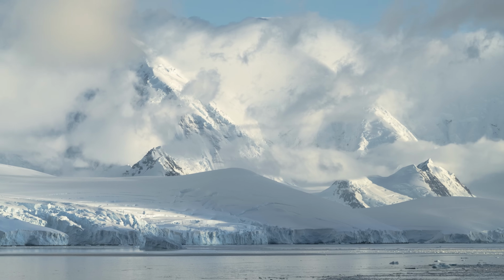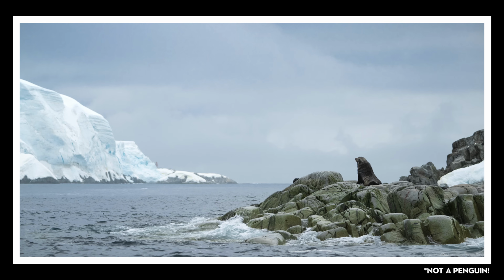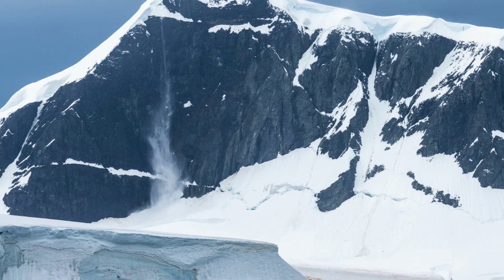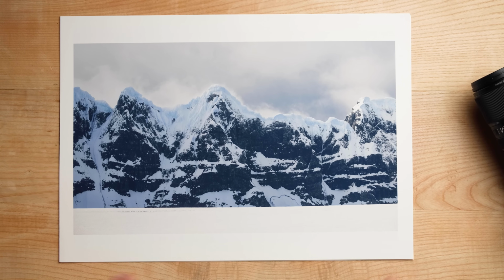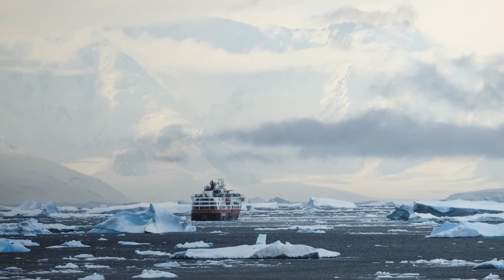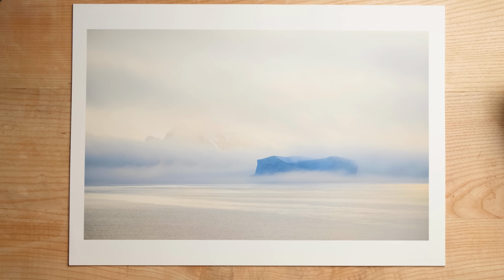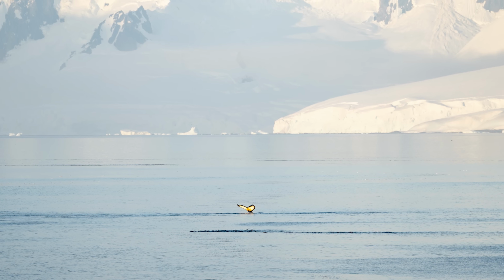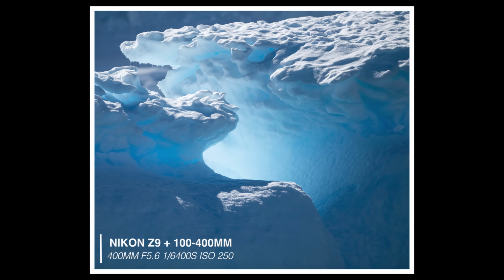Why the 100-400mm Lens is INCREDIBLE for Landscape Photography (Nikon Z9 in Antarctica...)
Can you use a super long lens for Landscape Photography? In this video I share my thoughts and images. (and yes there are some Penguins!)

0:00 Introduction
1:30 Getting to Antarctica
3:34 Why the 100-400mm?
4:00 First penguins
5:24 Handholding and shutter speed
6:29 Icebergs
7:45 Shooting in wind
8:19 Two bodies Z7 + Z9
10:10 Prints
11:32 Heat Haze at 400mm
13:26 Z9 Battery
14:21 Simplicity
15:48 Epic sunrise
16:26 A 2m Pano!!!
18:08 Whale in the Landscape
18:42 The dynamic weather
20:06 Abstracts with the 100-400mm
21:06 Antarctica 2024 Workshop
21:58 Squarespace Sponsor

FILM GEAR